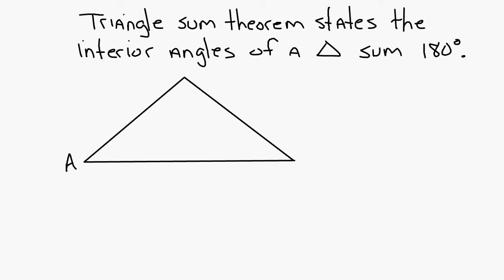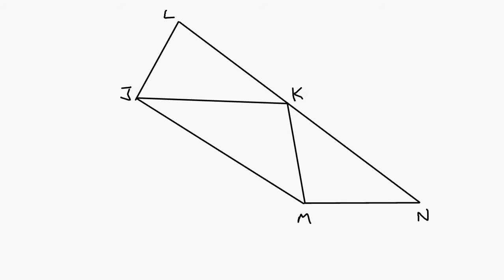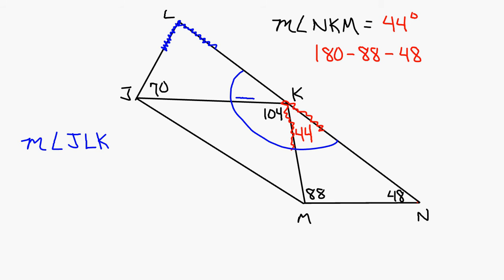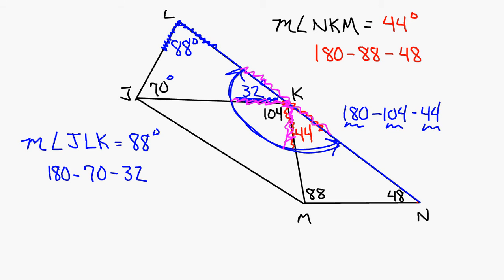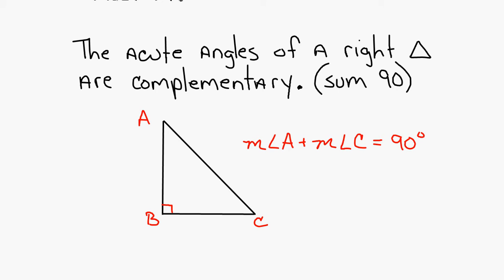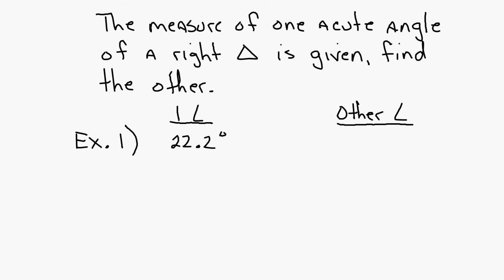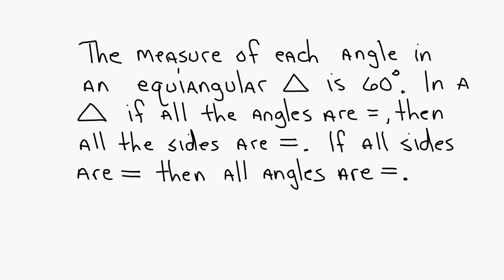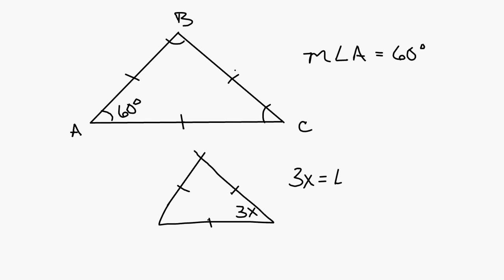Geo 10 16 17